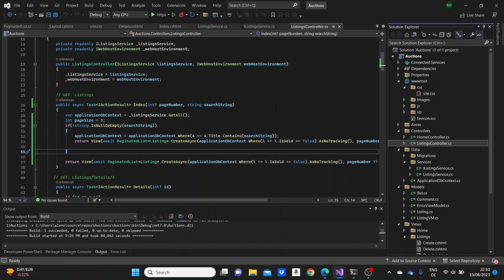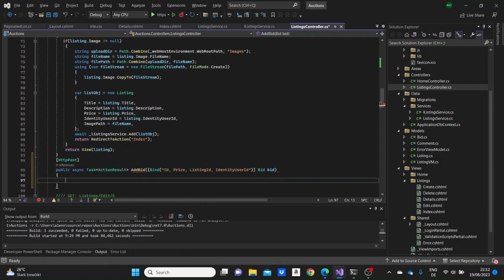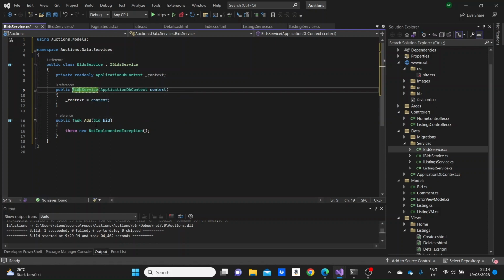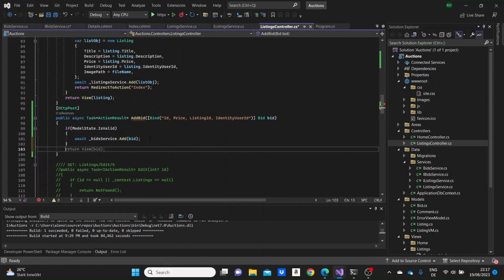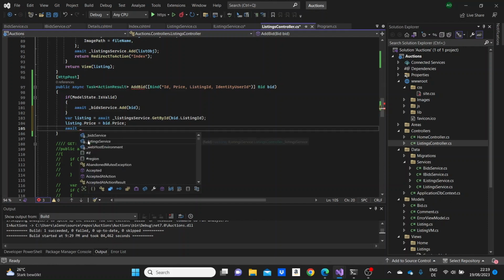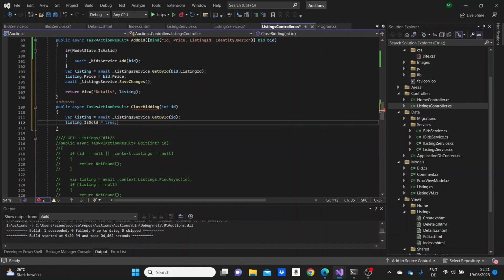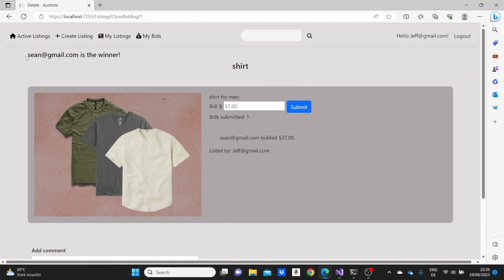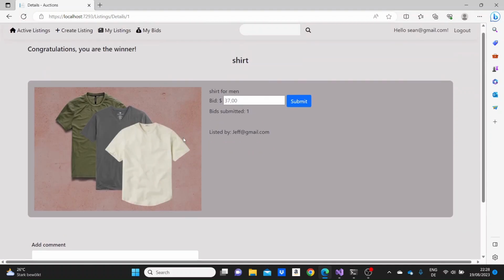07. Adding Bids and Closing the Bidding | Auction Application in ASP.NET Core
In this video we will handle the bidding functionality of our auction MVC web app!

⏱️ Timestamps:

00:00 Intro
00:22 AddBid Method
02:53 Creating the BidsService
09:20 CloseBidding Method
11:08 Testing the application
15:00 Outro